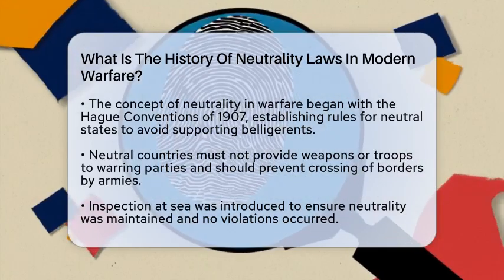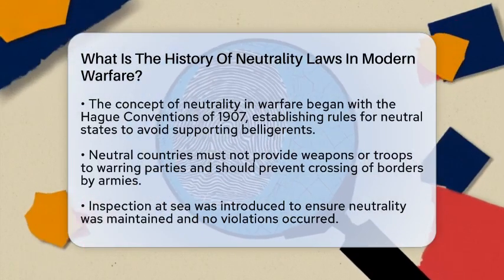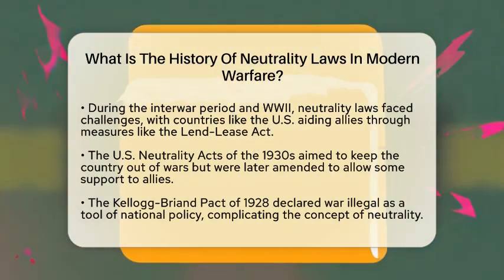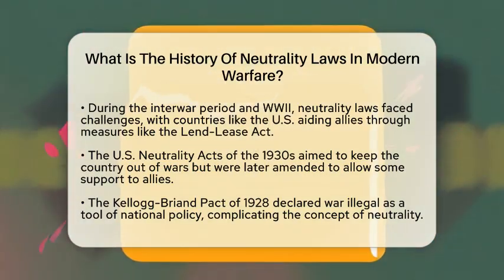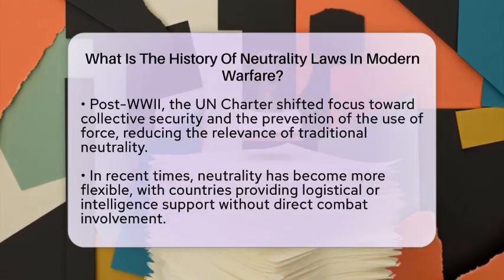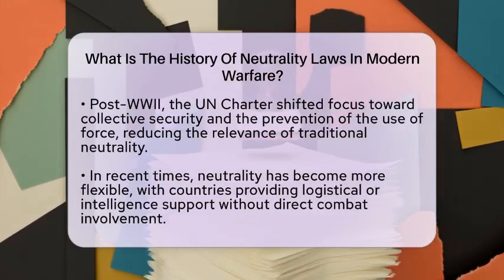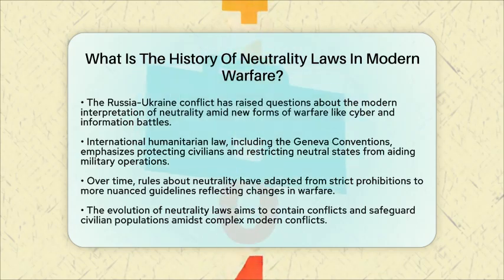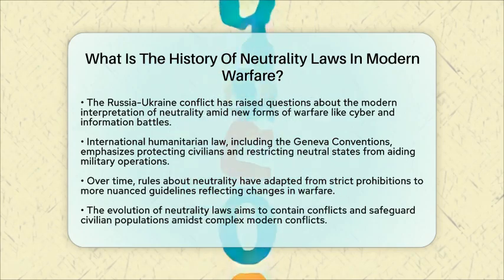What Is The History Of Neutrality Laws In Modern Warfare? - International Humanitarian Law Experts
What Is The History Of Neutrality Laws In Modern Warfare? Have you ever wondered how countries decide to stay out of conflicts and what rules govern their neutrality? In this informative video, we’ll explain the history and evolution of neutrality laws in modern warfare. We’ll start by exploring the origins of neutrality as outlined in early treaties like the Hague Conventions of 1907, which established the basic principles for neutral states, including restrictions on supporting belligerents and inspections at sea.

Next, we’ll discuss how these laws faced challenges during the interwar years and World War II, including the United States’ efforts to aid allies without joining the conflict, through measures like the Lend-Lease Act and the Neutrality Acts. We’ll also cover the impact of the Kellogg-Briand Pact of 1928, which declared war illegal and added complexity to neutrality policies.

The evolution continued after World War II with the United Nations Charter, emphasizing collective security and changing traditional notions of neutrality. In recent times, the concept has become more flexible, with countries offering logistical or intelligence support while avoiding direct fighting — a practice often called qualified neutrality. The ongoing conflict between Russia and Ukraine highlights new questions about what neutrality means today, especially with the inclusion of cyber and information warfare.

Finally, we’ll see how international humanitarian law, including the Geneva Conventions, aims to protect civilians and limit the spread of conflict. The rules surrounding neutrality have adapted over time to reflect the changing nature of war and the importance of civilian safety. Join us for this overview of how international laws have developed to help contain conflicts and safeguard lives.

🔗H

About Us: Welcome to the International Humanitarian Law Experts channel! Here, we aim to clarify the fundamental aspects of international humanitarian law, including the Geneva Conventions, the Laws of Armed Conflict, and the protection of civilians in times of war.